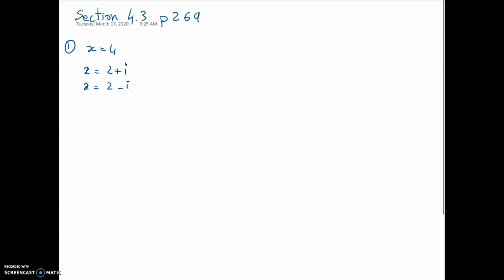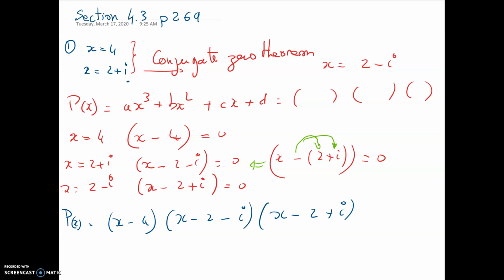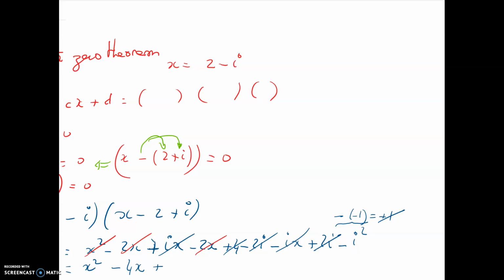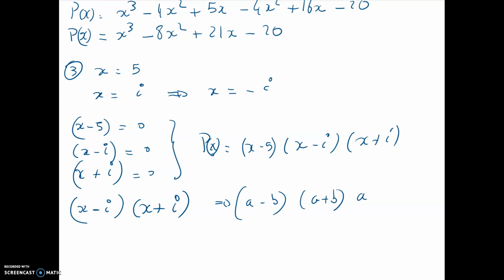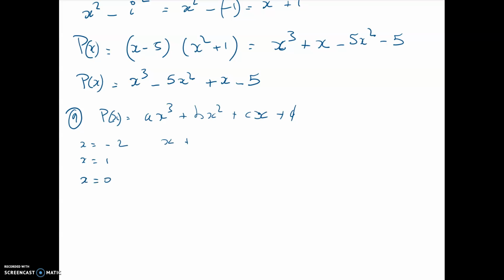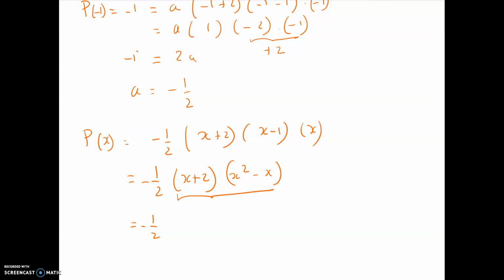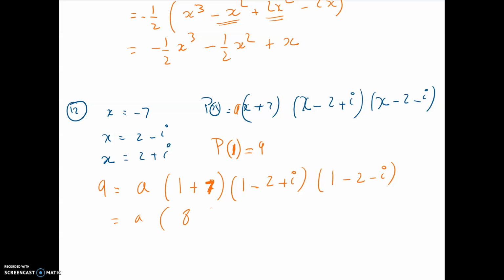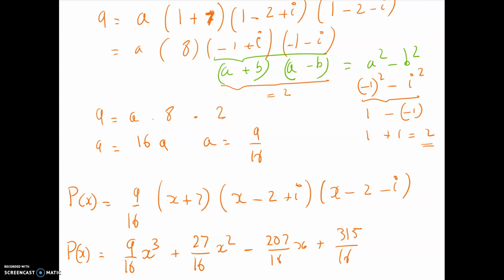Math 103 section 4.3 part 1